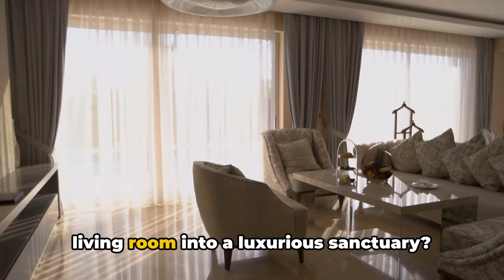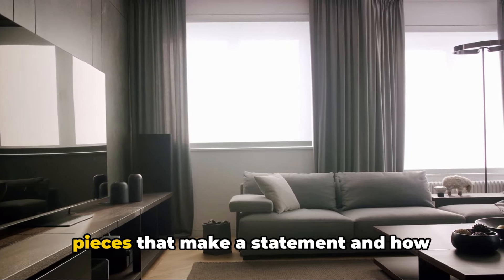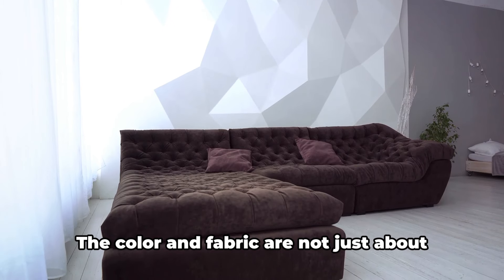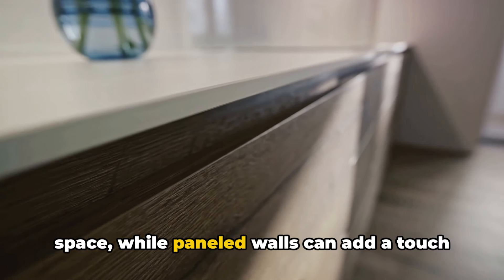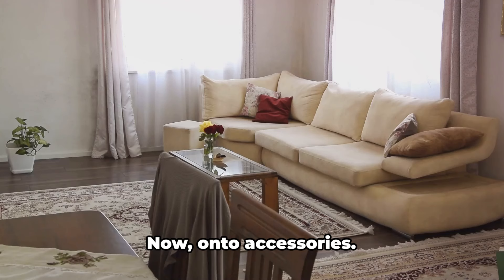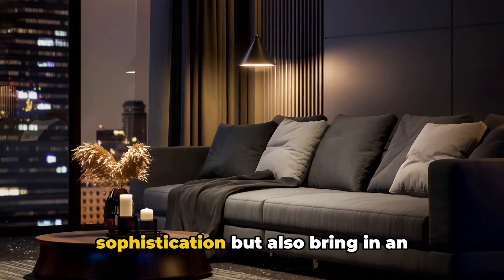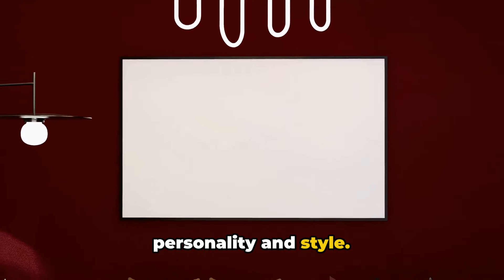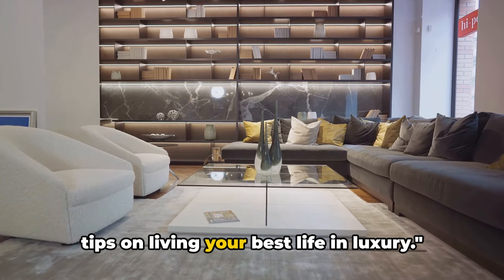Transform Your Living Room into a Luxury Sanctuary ✨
Welcome to Luxury Lifestyle X! 🌟 Are you ready to transform your living room into a luxury sanctuary? ✨ Experience a glimpse into the unparalleled world of luxury as we guide you through creating the epitome of luxury living in your own home. This video is your ultimate guide to lavish style and opulence, perfect for anyone with a penchant for the finer things in life.

From rich color palettes and sumptuous fabrics to statement furniture and custom millwork, discover all the elements that contribute to an elegant and inviting living room. We'll reveal exclusive insights on layered lighting, luxurious accessories, and incorporating natural elements to elevate your space. Expect unforgettable moments as we delve into how to infuse personal touches, making your luxurious living room truly unique.

CHAPTERS:
00:00 - Intro
00:39 - What Makes a Living Room Luxurious
02:02 - Rich Color Palettes and Sumptuous Fabrics
03:25 - Furniture and Custom Millwork
04:47 - Layered Lighting and Luxurious Accessories
06:23 - Natural Elements and Comfortable Seating
07:44 - Artwork and Personal Touches
09:01 - How to Create a Luxurious Living Room - Summary